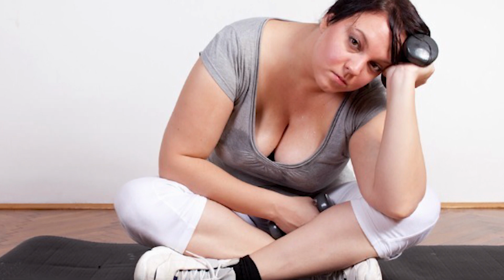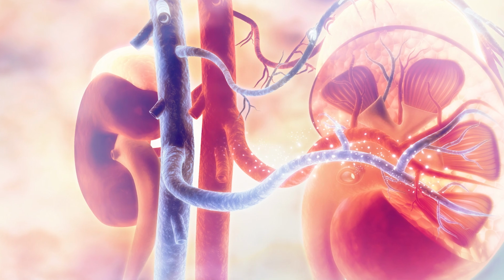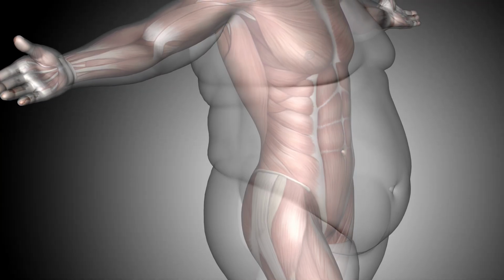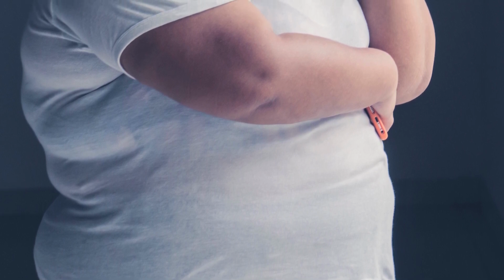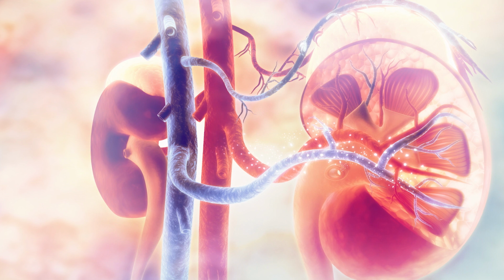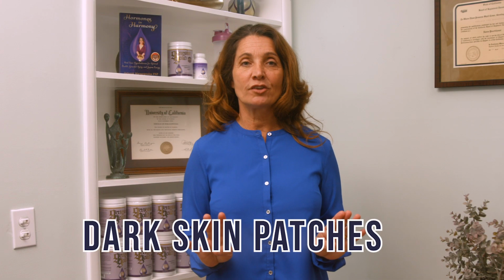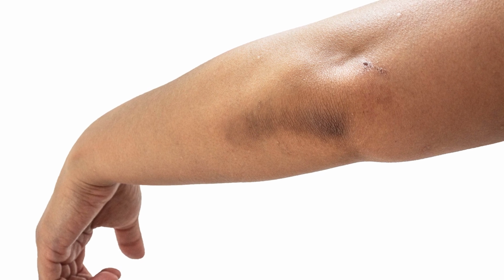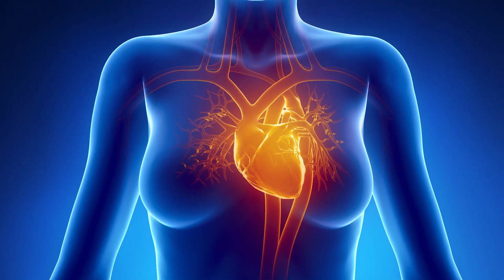How To Treat Insulin Resistance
Do you know that an estimated 87,000,000 American adults are insulin resistant? Knowing how to treat insulin resistance and what the symptoms are can be vitally important to your health and well being. Do you even know what to look for?

✔️ Visit Genesis Gold for more tips on keeping your Hormones in Harmony®

This video is not designed to and does not provide medical advice, professional diagnosis, opinion, treatment or services to you or to any other individual. The information provided in this video or site, or through linkages to other sites, is not a substitute for medical or professional care, and you should not use the information in place of a visit, call consultation or the advice of your physician or other healthcare provider. Genesis Health Products and Deborah Maragopoulos FNP are not liable or responsible for any advice, course of treatment, diagnosis or any other information, services or product you obtain through this video or site.
Parents strongly cautioned; This content may be unsuitable for children under 14.